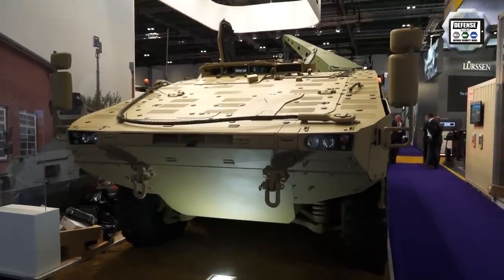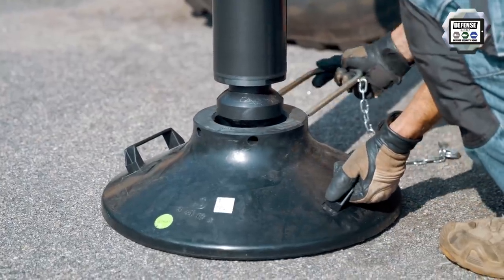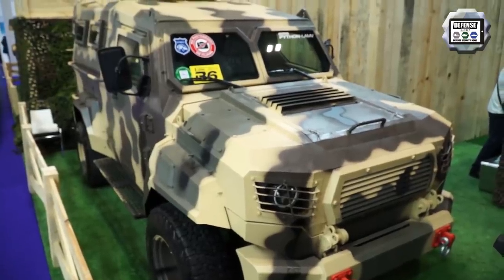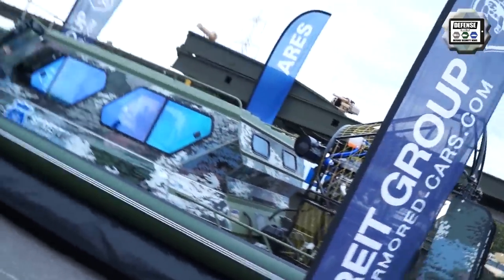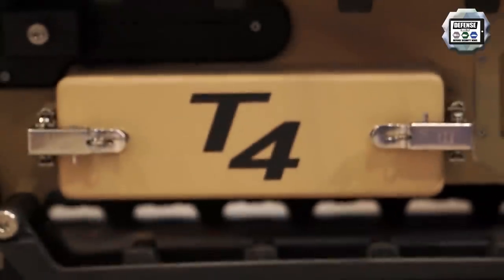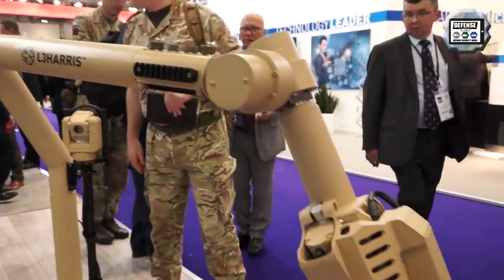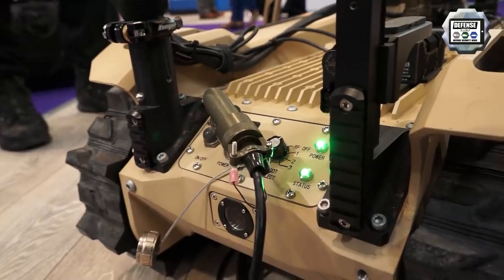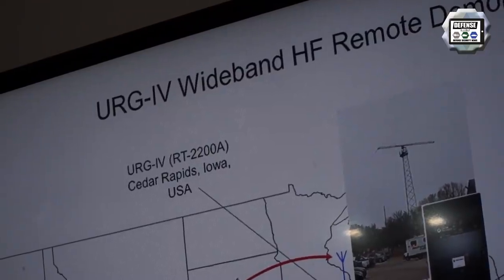DSEI 2019 International Defense and Security Exhibition London UK Land Zone Show daily Web TV Day 2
Day 2 for Army Recognition editorial team at DSEI 2019, the International Defense and Security Exhibition which takes place in London, UK from the 10 to 13 September 2019. Army Recognition is one of the most popular online defense and security magazine, a subdivision of Army Recognition Group. As Official Media Sponsor of the Land Zone of DSEI 2019 we provide Online Show Daily News and Daily Web TV about activities and latest news about DSEI 2019.

Summary of this video:
01:23 German Company FFG presents Boxer 8x8 armored in armored recovery version
04:33 Streit Group presents its full range of armored vehicle and armored boats
06:52 SSB Turkish Defense accociation presents the future and technology of military equipment
10:08 American Company L3Harris presents its new T4 robbot
13:24 Collins Aerospace Systems launches new wideband High Frequency communications system